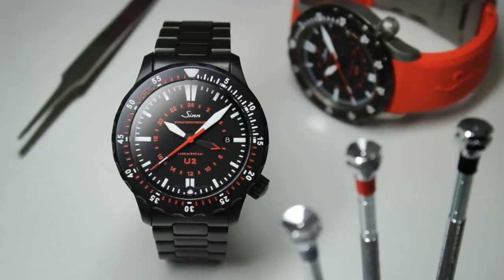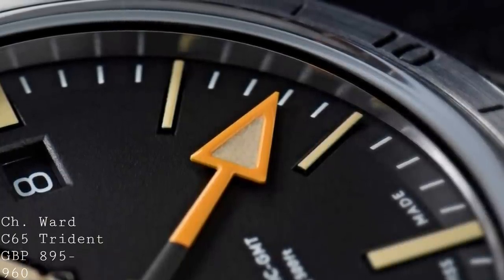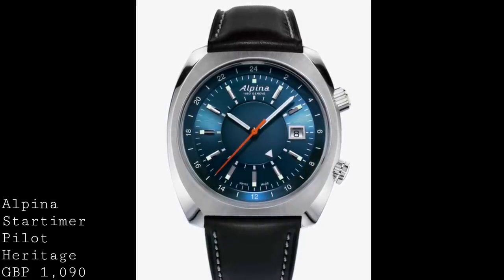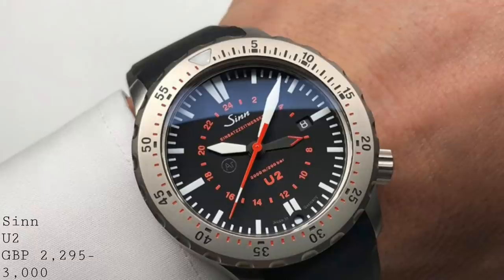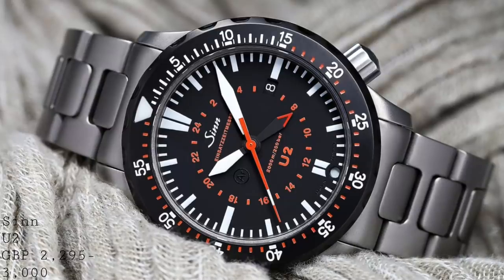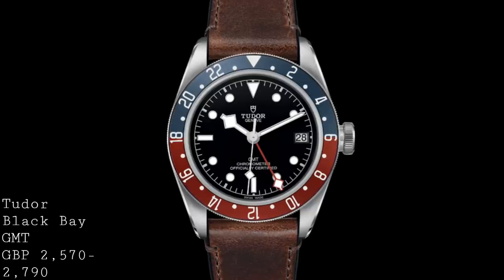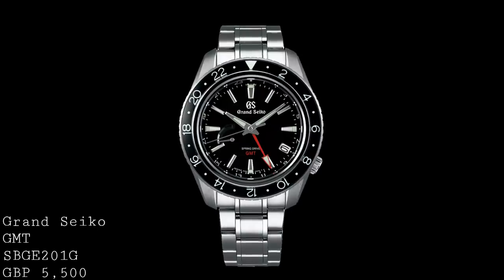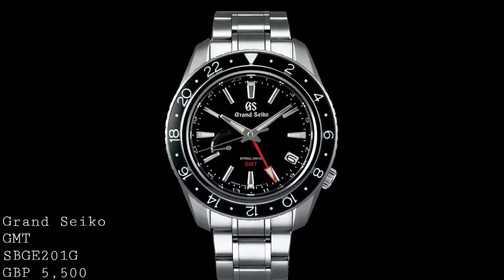Best Value GMT Watches - 2018 | Armand The Watch Guy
In today's video, I would like to discuss GMT watches which give the function of an additional time zone whilst also offering features as varied as incredible durability with a Sinn dive watch to impressive innovation from Grand Seiko and a beautiful retro piece from Christopher Ward.

Featured Watches:
- Christopher Ward C65 Trident
- Alpina Startimer Pilot Heritage
- Sinn U2
- Tudor Black Bay GMT
- Grand Seiko GMT SBGE201G